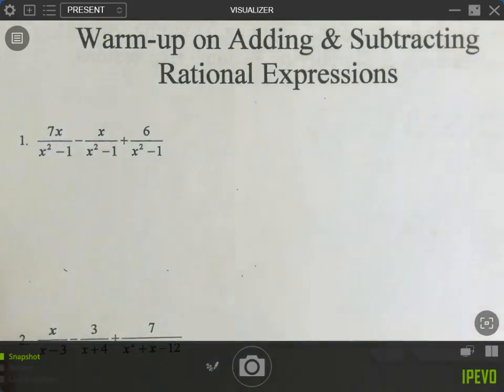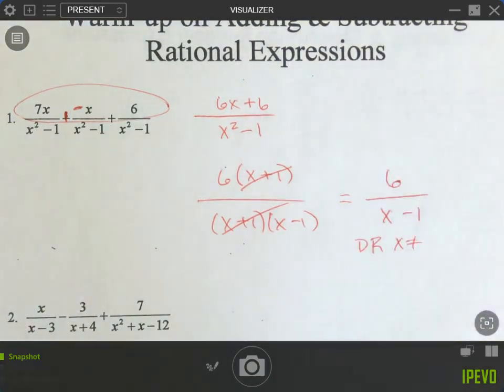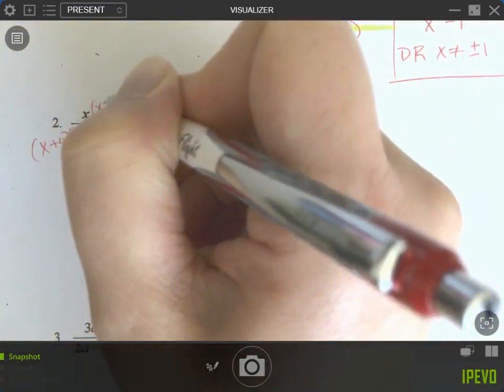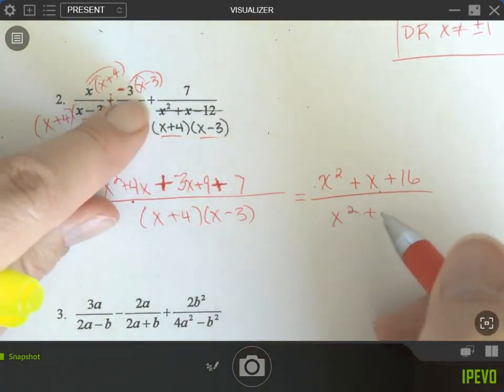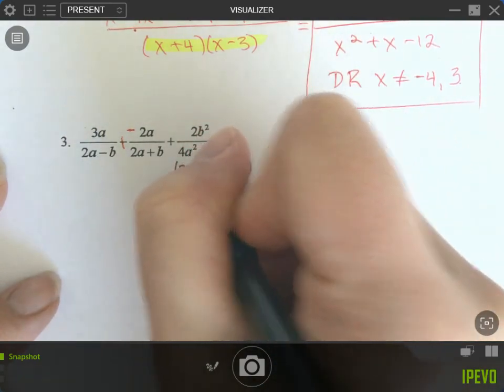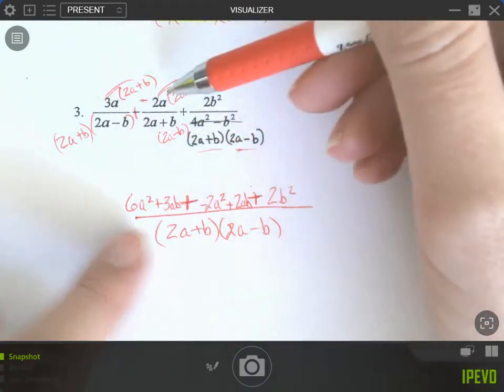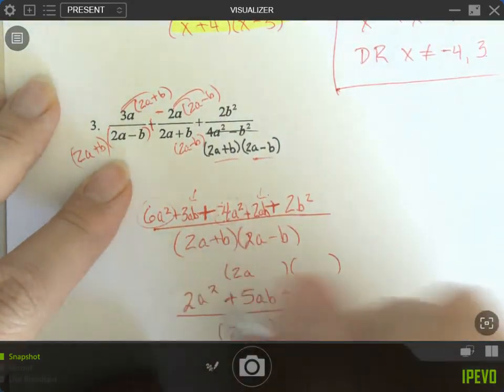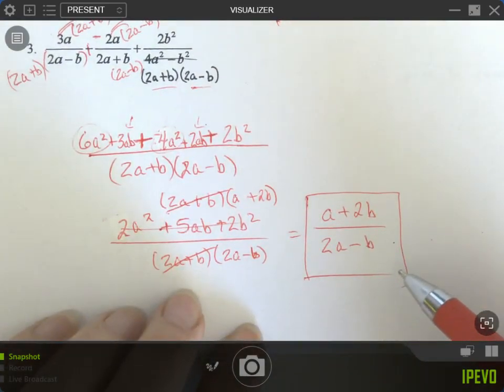Warm Up on Adding and Subtracting Rational Expressions